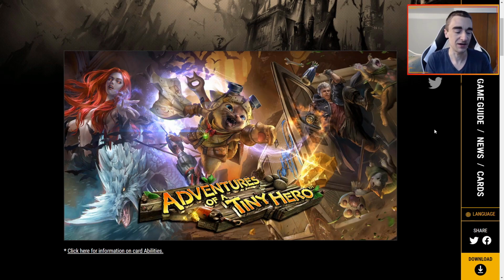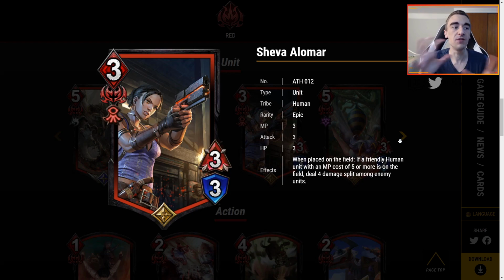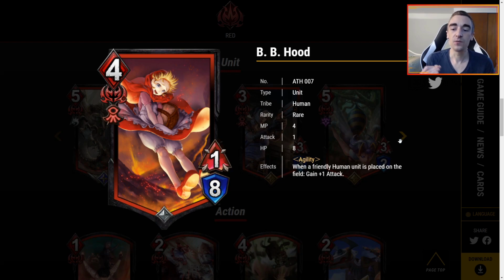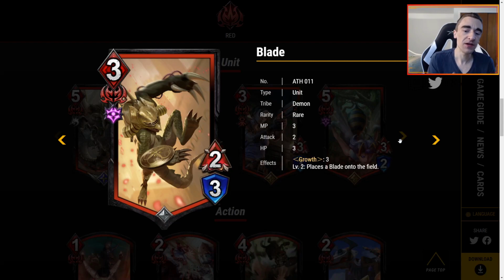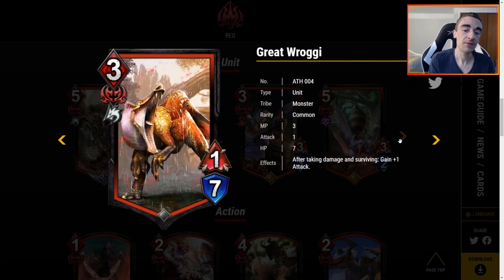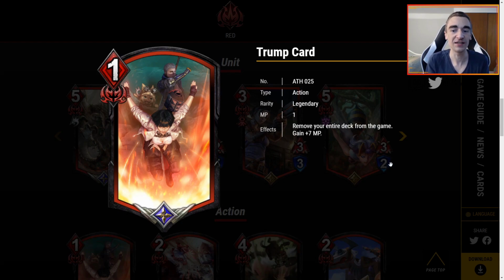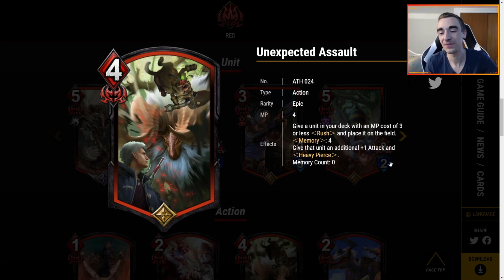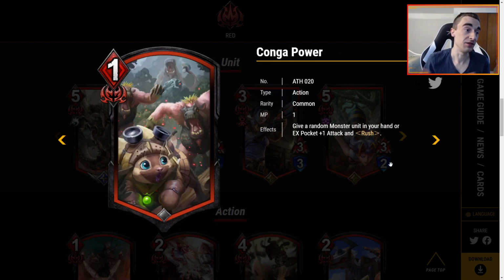Adventures of a Tiny Hero Card Review: Red|Teppen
Talking about all the red cards from Adventures of a Tiny Hero.